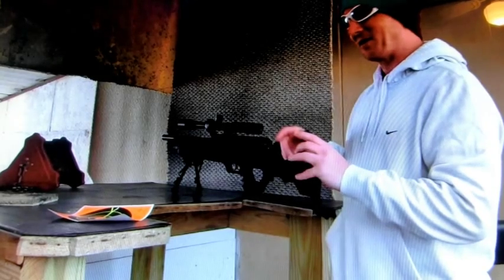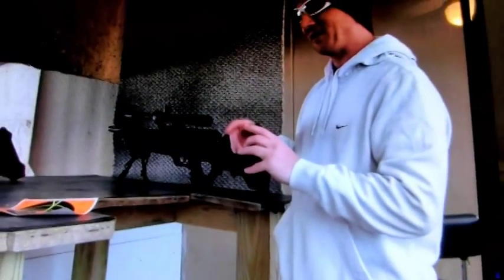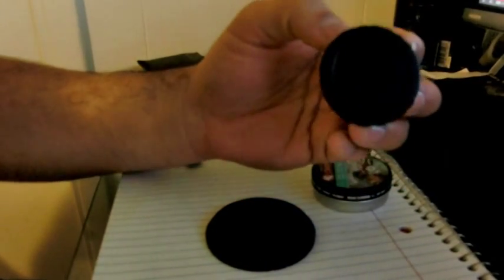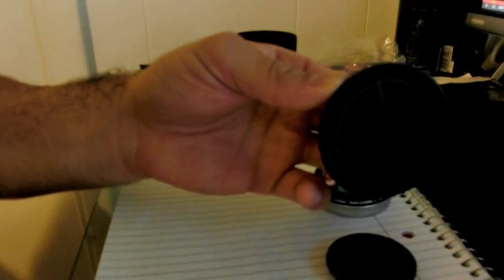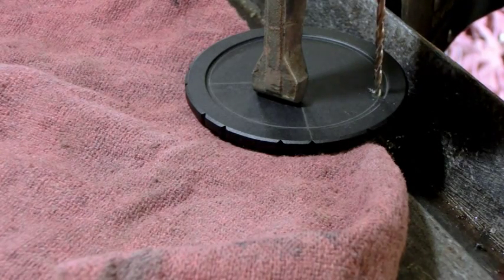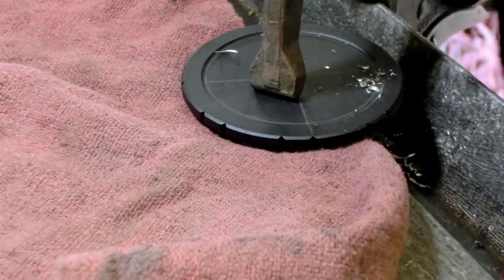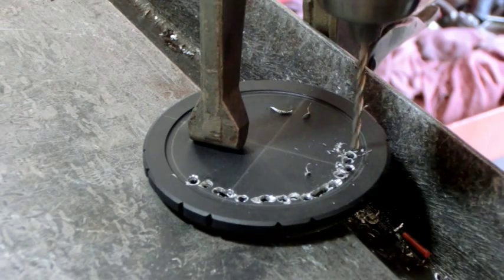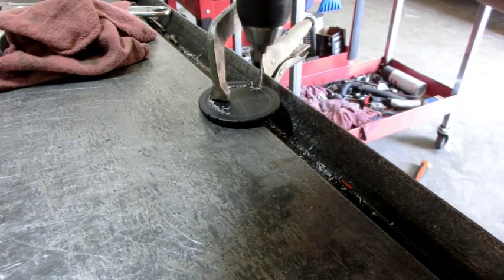Scopecam construction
scopecam mount made from parts from a Hawke sidewinder 30 8-32x 56  scope.

camera is a Casio Exilim EX-ZR 200

music from YouTube: "Orange" by Toplar Mohr and Alex Elena